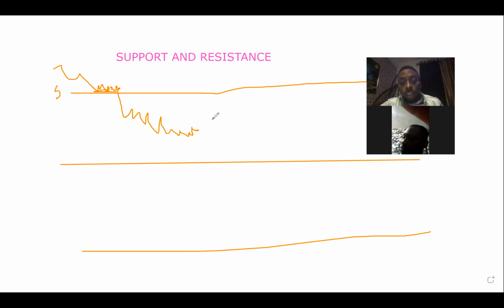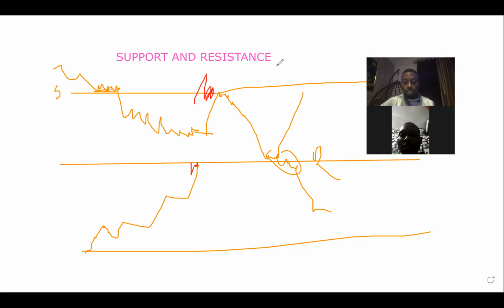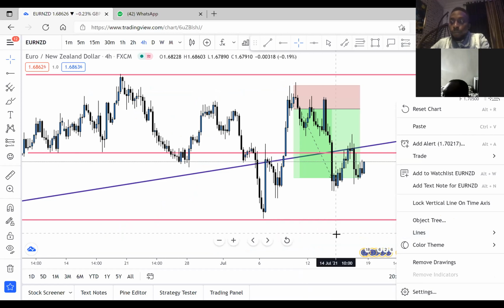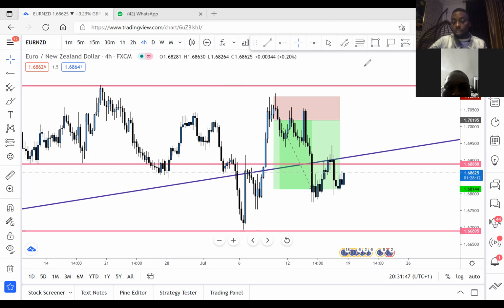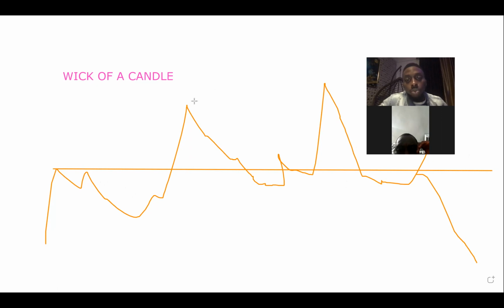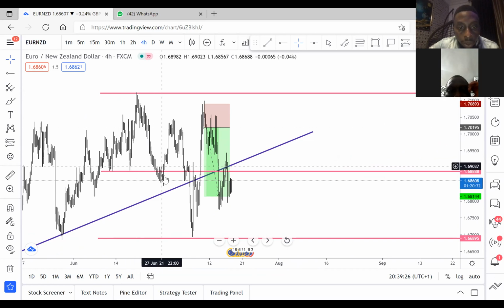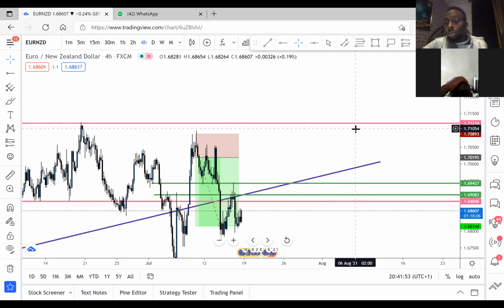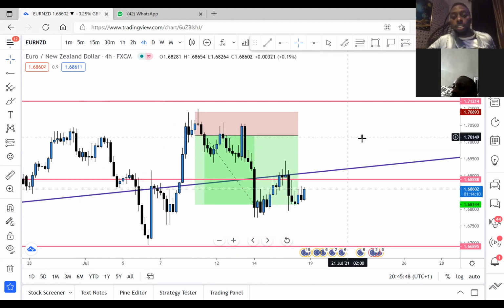RESISTANCE AND SUPPORT PART ONE LESSON 1.2